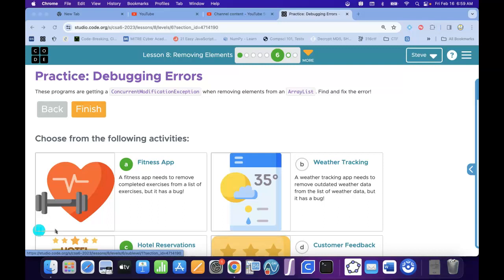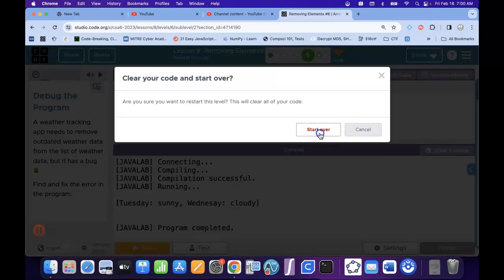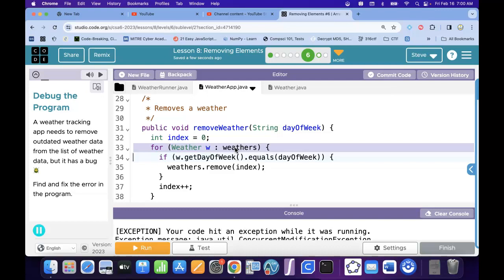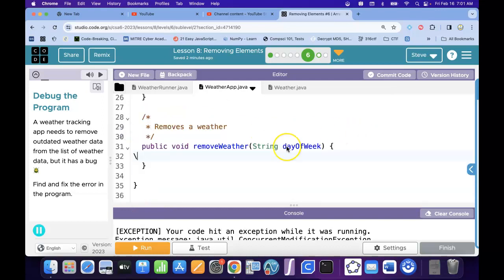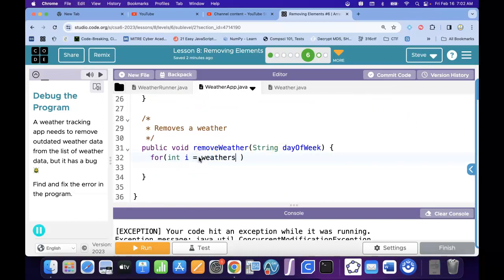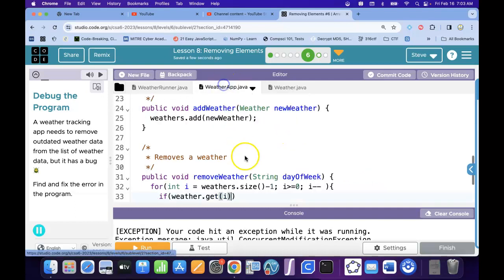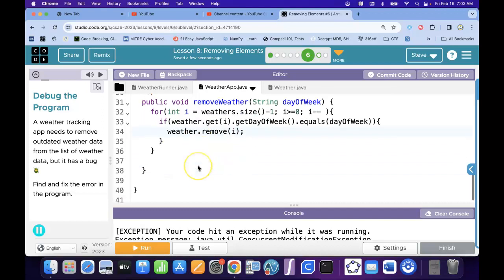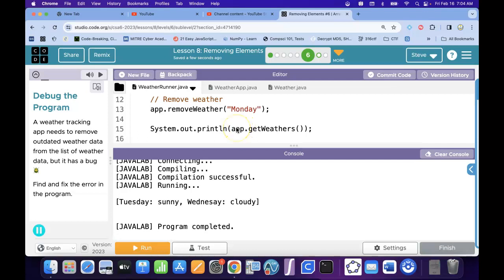UNIT 6 LESSON 8 LEVEL 6 b